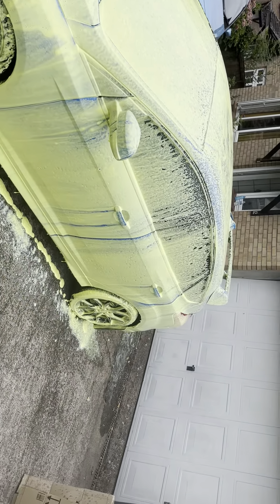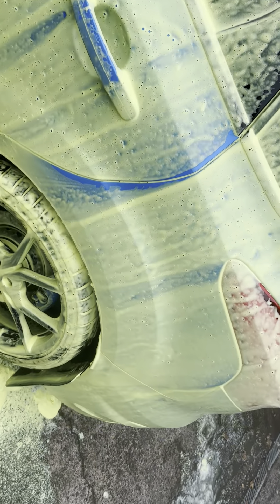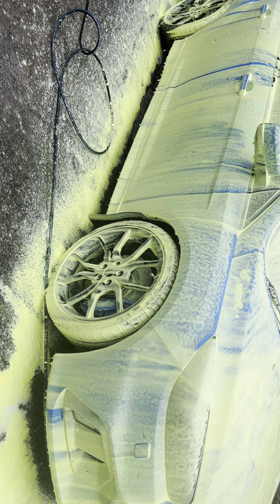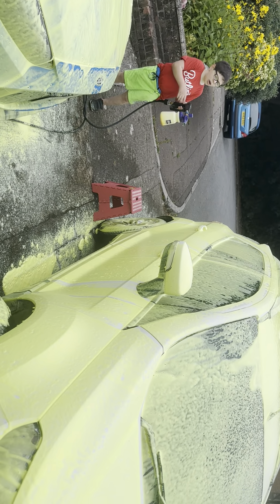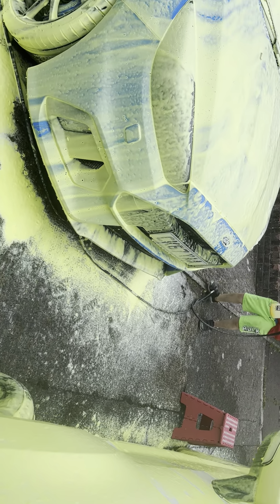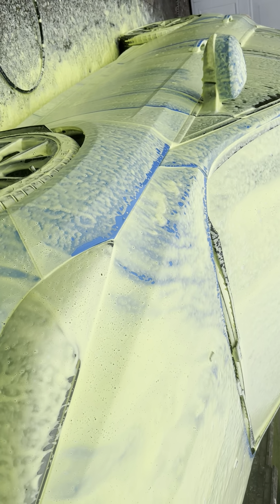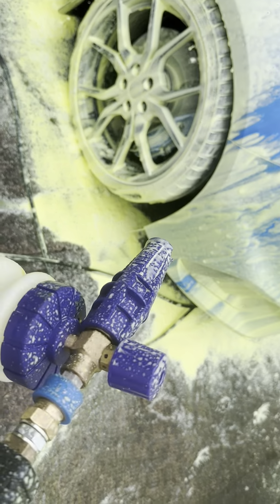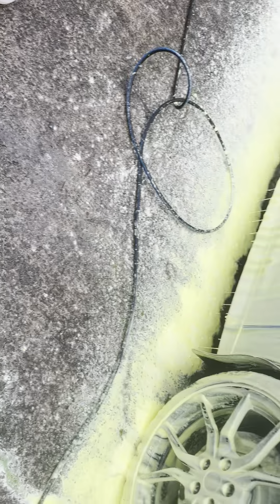Alien Magic Snow foam applied.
Demonstration of using Alien Magic snow foam. Using a 120ml of product to 800ml of water in a quick release snow foam lance.